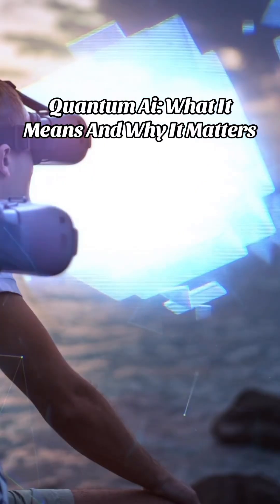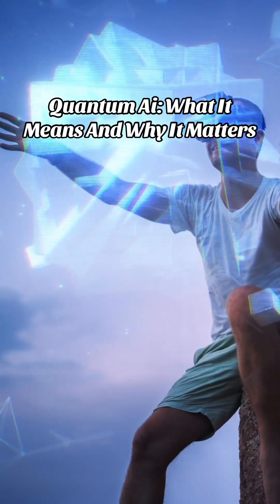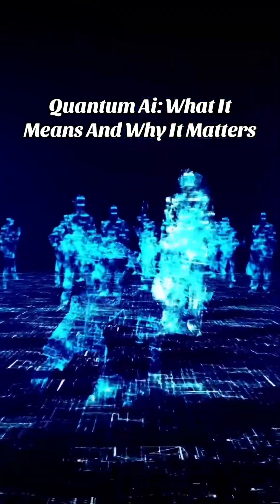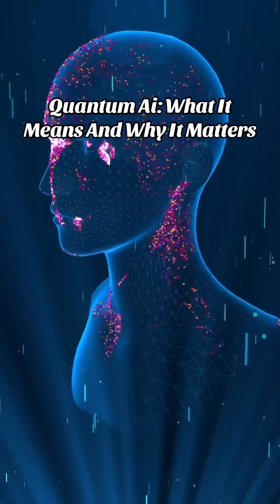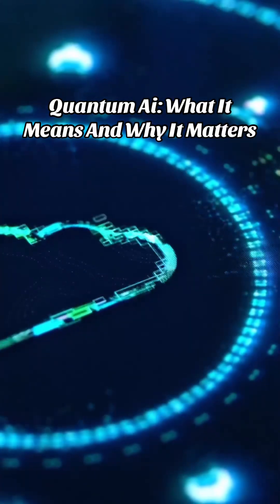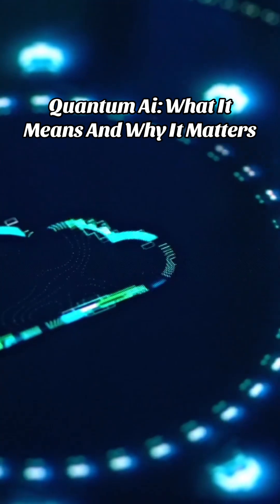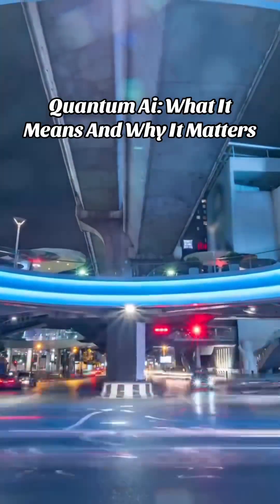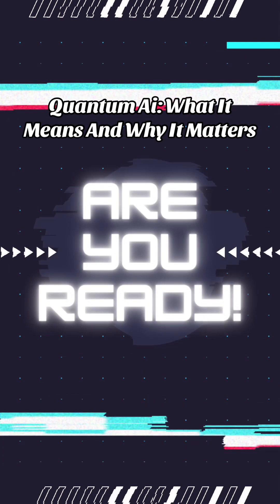Quantum AI: What It Means and Why It Matters Book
QUANTUM AI: WHAT IT MEANS AND WHY IT MATTERS: The Future of Computing That Will Transform Everything

Discover how quantum computing and artificial intelligence are colliding to redefine every industry-from healthcare to finance-by unlocking computational power once thought impossible.

Book overview
Quantum AI: What It Means and Why It Matters

Revolutionary Applications
Quantum AI applications in healthcare: Accelerate drug discovery and personalize treatment plans.
Quantum algorithms guide: Optimize complex systems from supply chains to climate models.
Quantum computing for beginners: Every concept demystified with clear, everyday metaphors.
Practical Insight & Analogies
Superposition as a spinning coin.
Entanglement like synchronized dice across continents.
Error correction explained through analogies that stick.
Ethical Frameworks & Governance
Principles of ethical AI design in the quantum era.
Bias mitigation strategies for quantum‑driven decision‑making.
Regulatory landscapes and emerging quantum communication standards.
Future‑Forward Vision
How quantum machine learning will transform data analysis.
The role of quantum sensing in environmental science and security.
Preparing your organization for the next‑generation AI paradigm.
Quantum AI is your hands‑on roadmap to:

Understand core concepts like qubits, interference, and entanglement.
Apply quantum‑enhanced AI to real‑world challenges (cybersecurity, finance, energy).
Navigate the ethical, social, and regulatory questions of tomorrow.
Perfect for tech enthusiasts, business leaders, and curious minds ready to thrive in an age of quantum‑driven innovation.